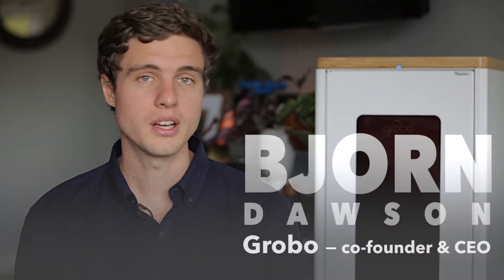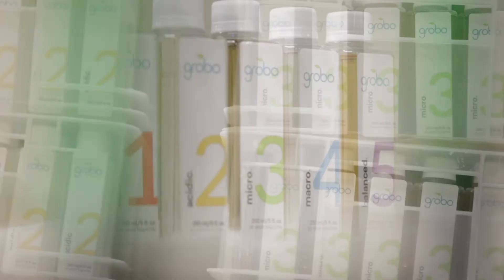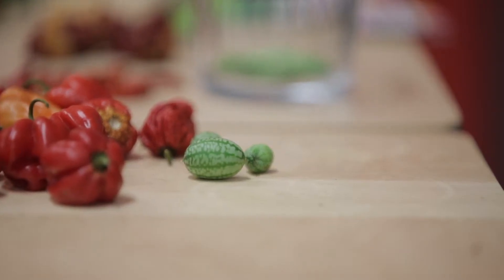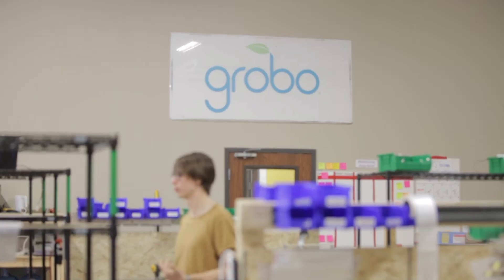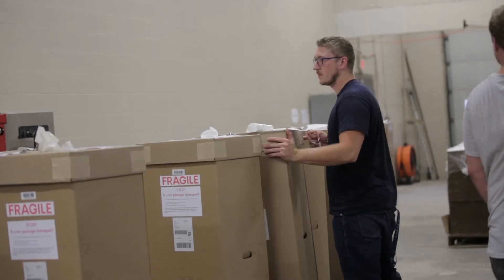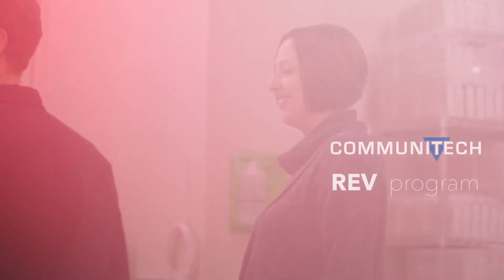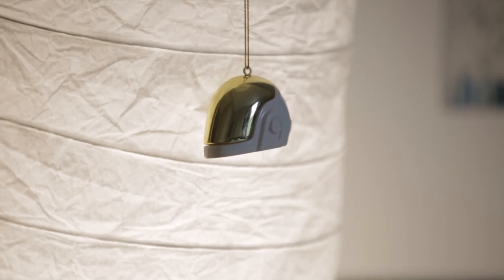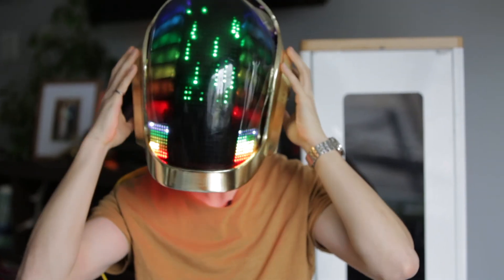We Built This: Grobo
This video features Grobo Inc., a 12-person operation located in an 11,000-square-foot building in Waterloo that’s crafting special boxes filled with tech that automate the process of growing virtually any plant, including cannabis. Grobo is a member of the 12th cohort of Communitech’s Rev program, a six-month accelerator for growing companies.

Read the full interview with Grobo’s co-founder and CEO, Bjorn Dawson

Article by Craig Daniels.

Video by Sara Jalali.

Special thanks to everyone who supported the production of this video.